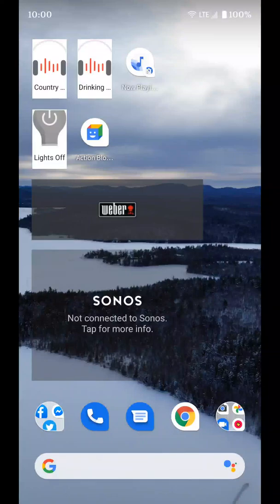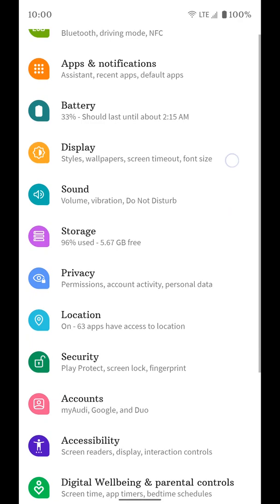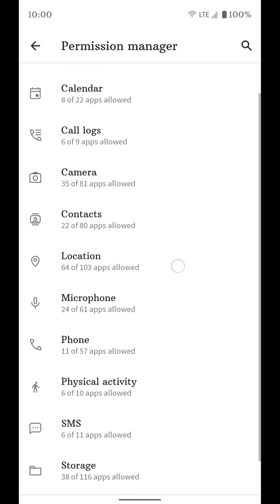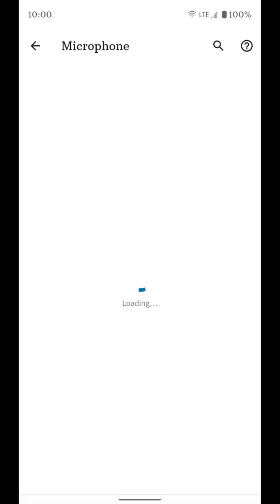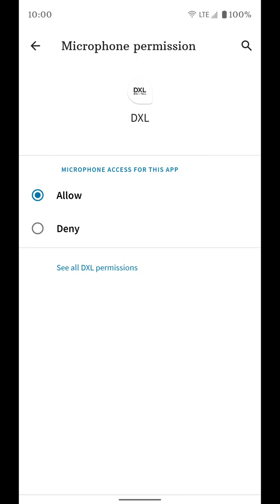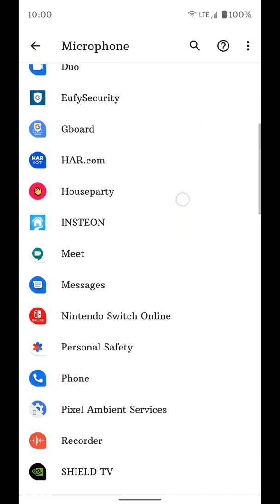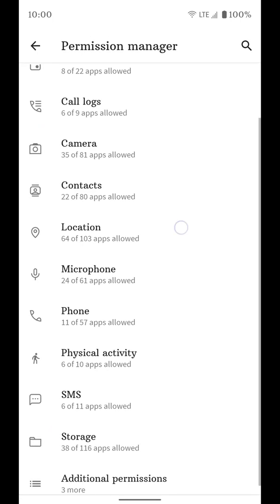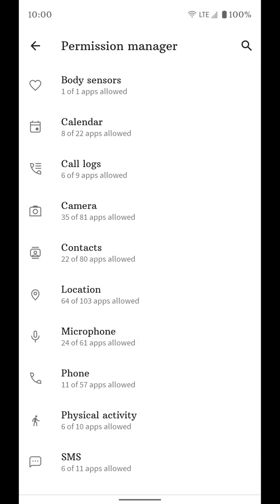Pixel: How to manage app permissions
How to change what apps have permission to your mic, location and much more. This way you can make sure no app is accessing information that it you don't want it to.